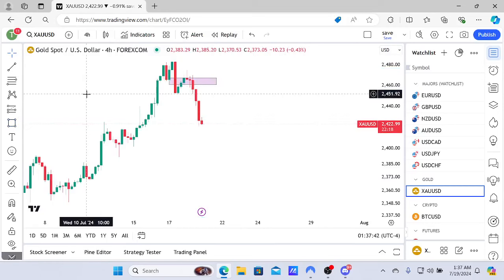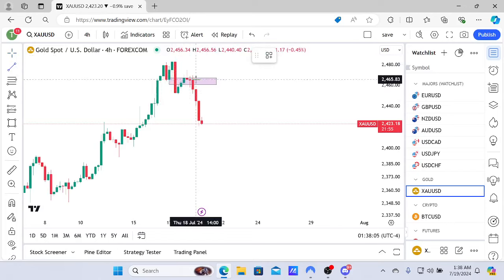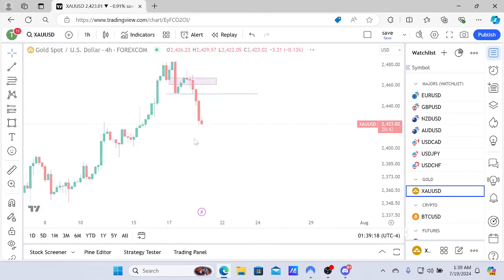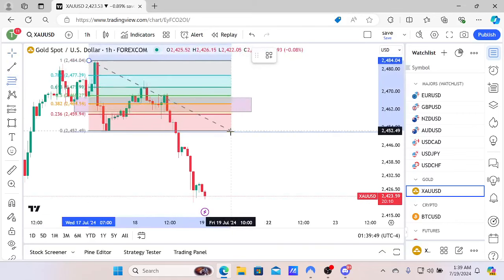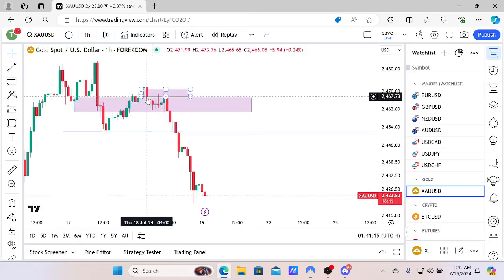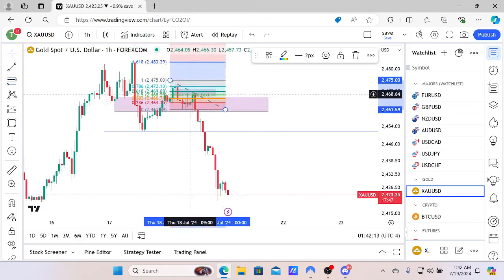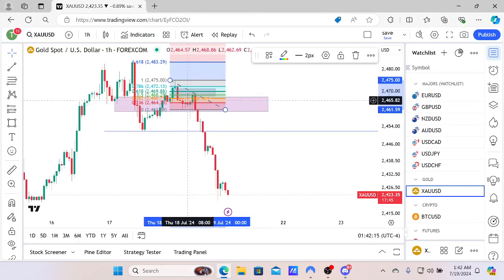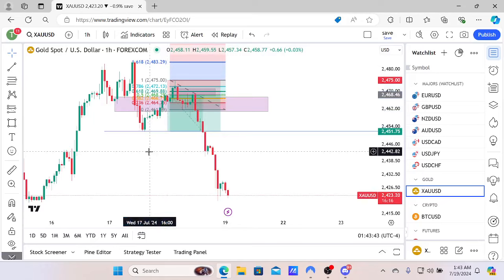Easy Trading Strategy With HUGE Risk Reward!